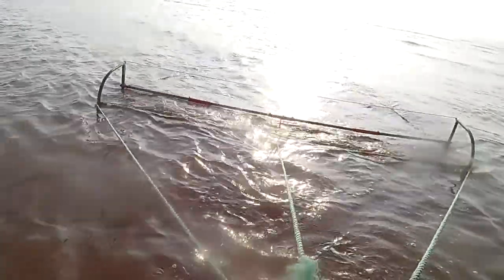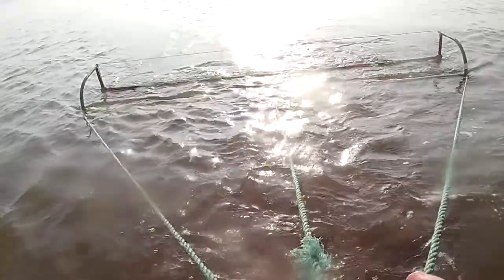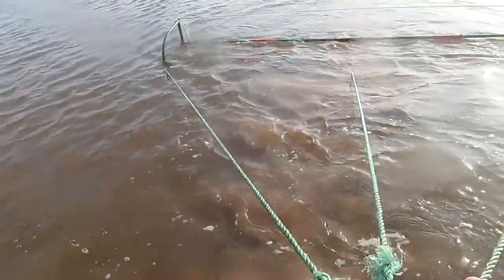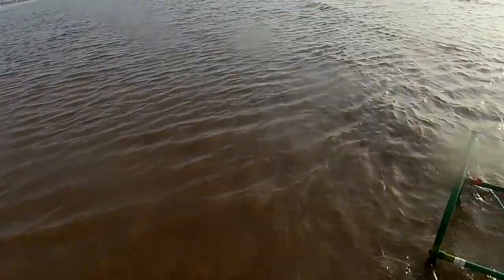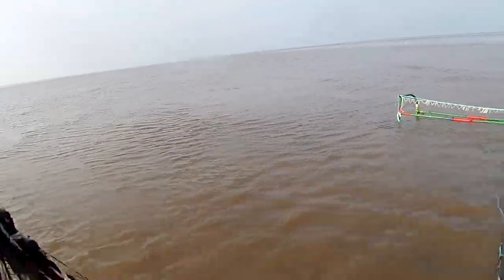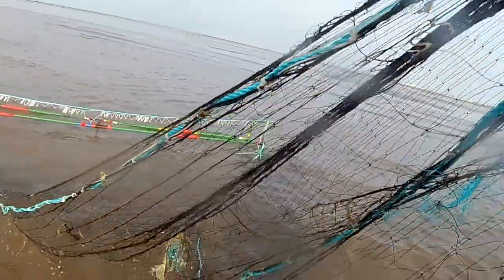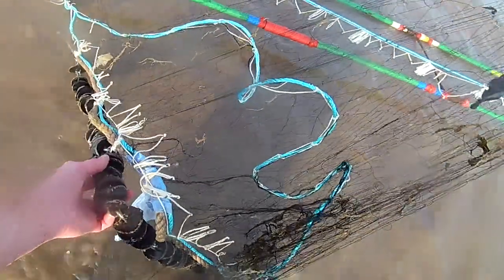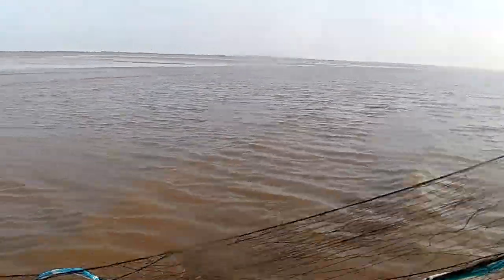video 2/2 late afternoon trying my new beam trawl net out.